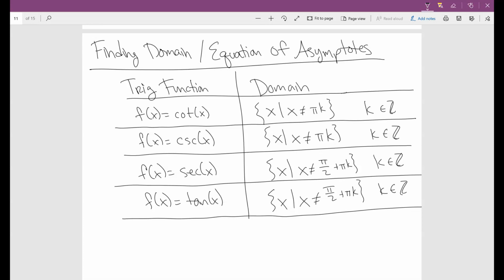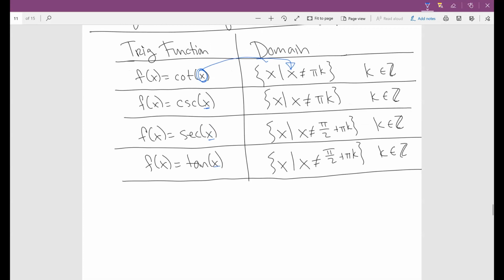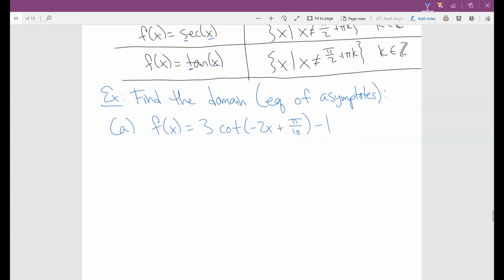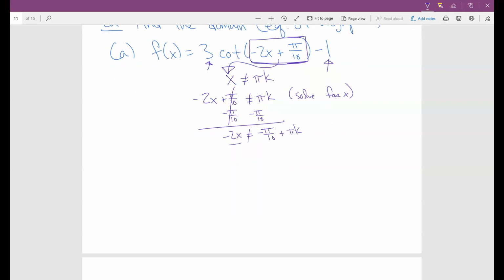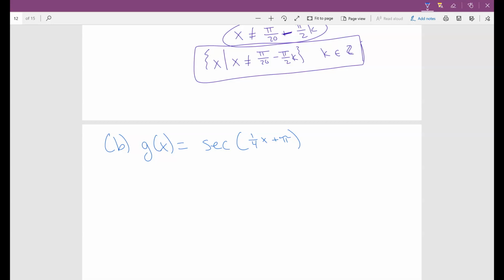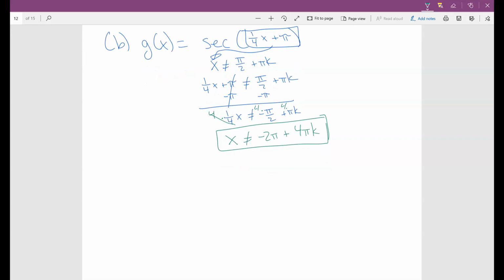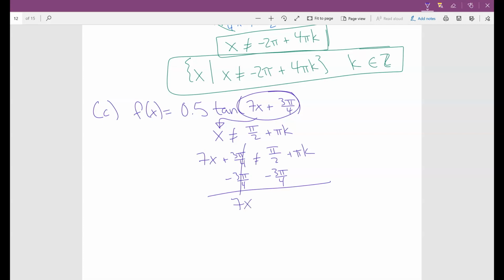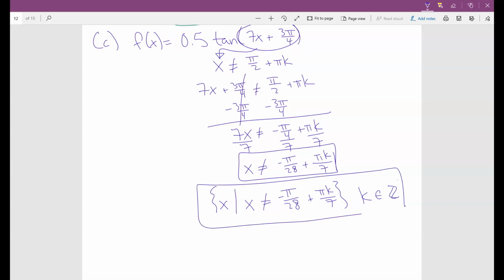Math 141: Finding Domain and Equations of Asymptotes